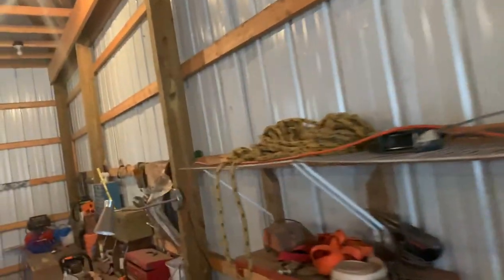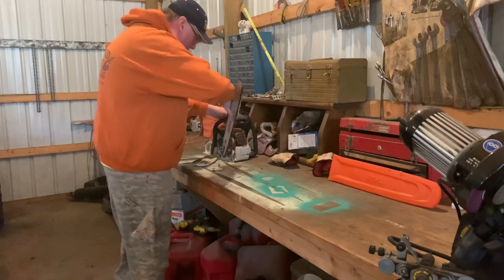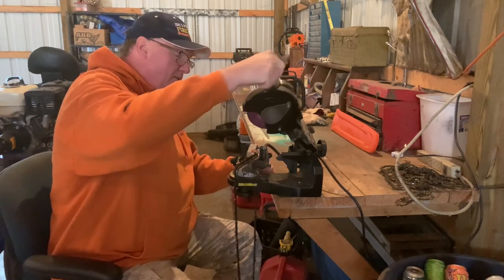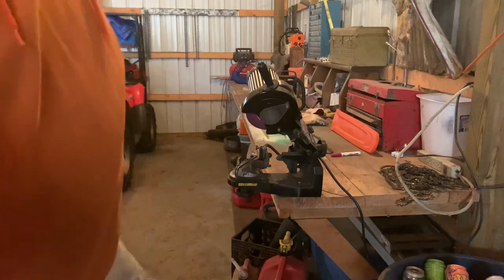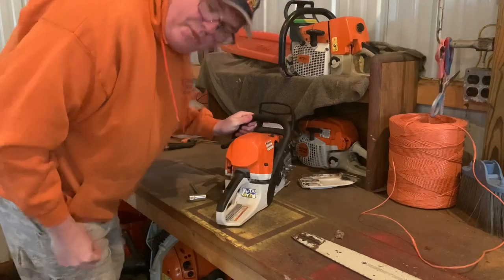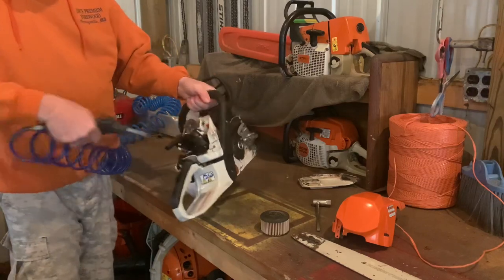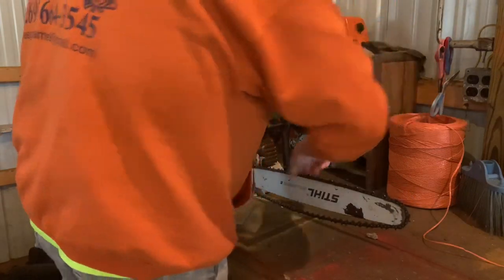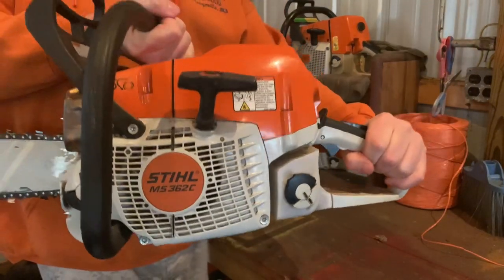MUST DO basic chainsaw maintenance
MUST DO basic chainsaw maintenance.  In this firewood video I show the basic maintenance that I frequently do to my Stihl or my brother's Stihl chainsaws to keep them running.